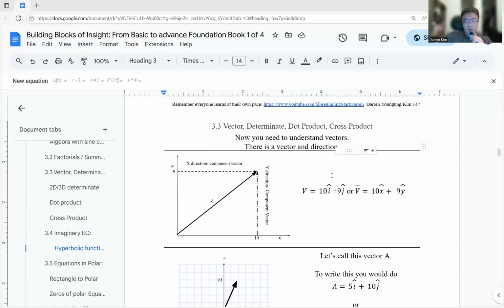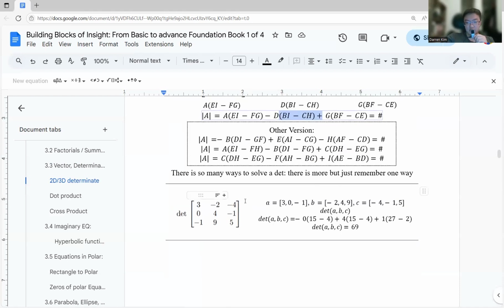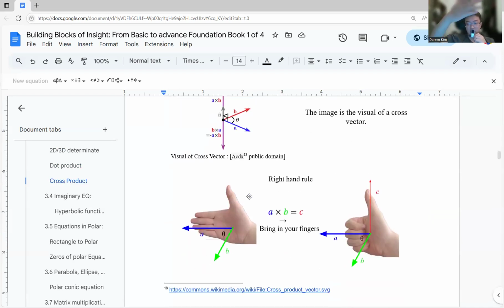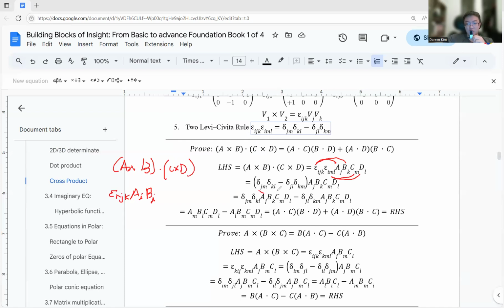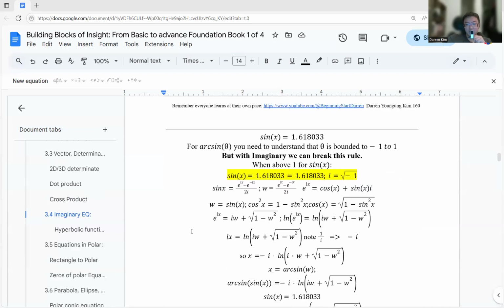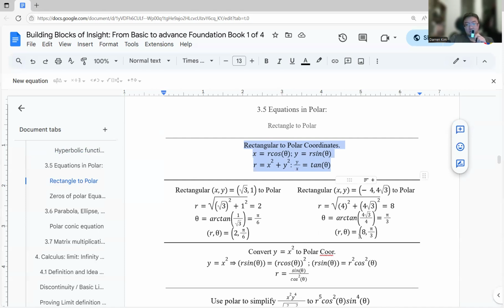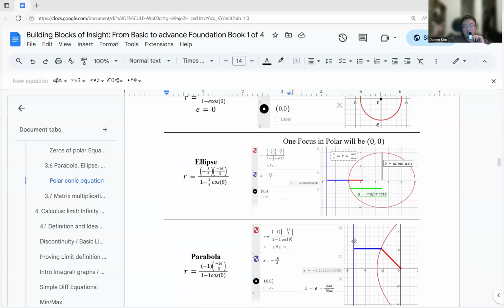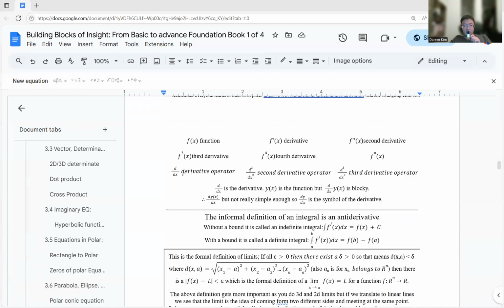Try 32: Textbook update Trig